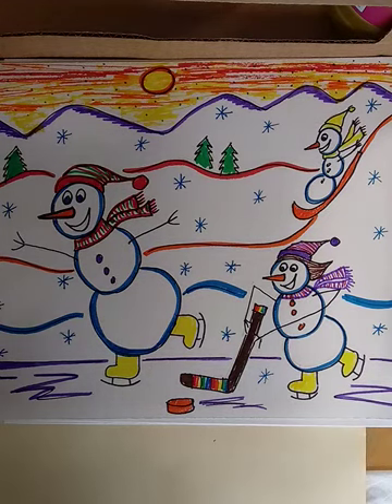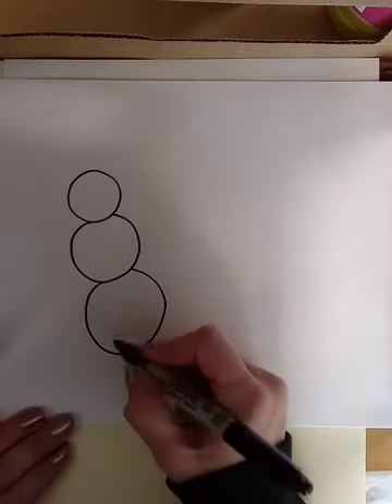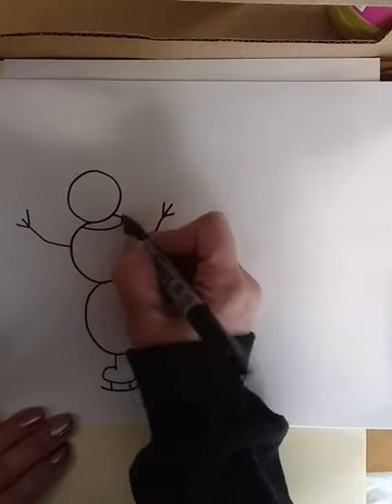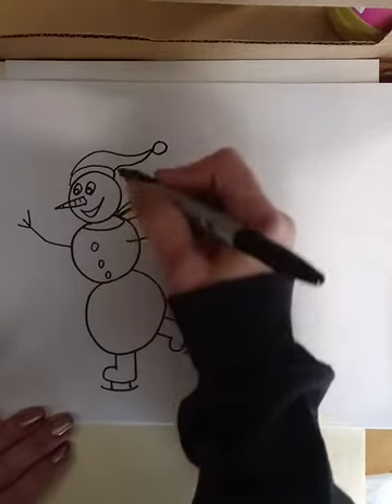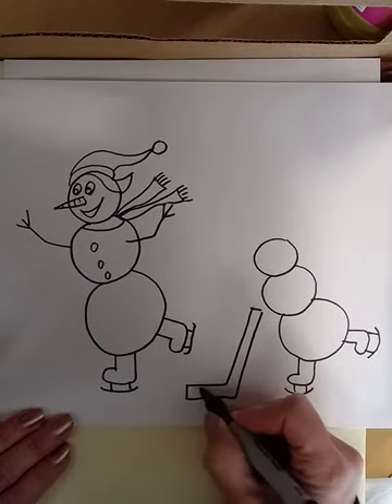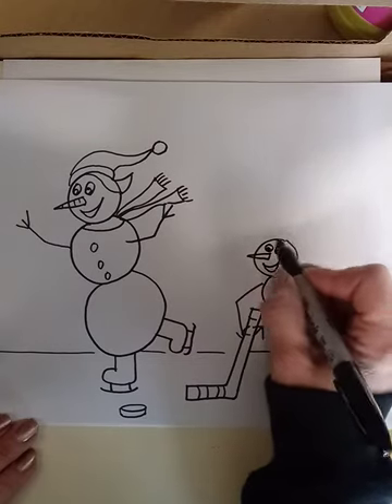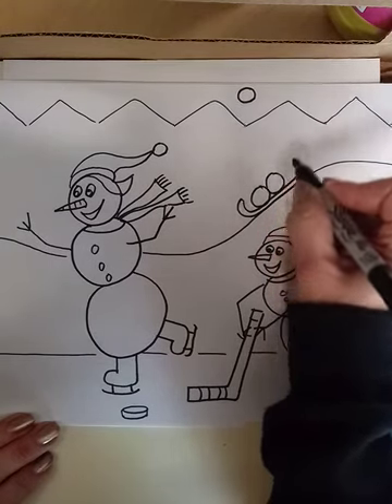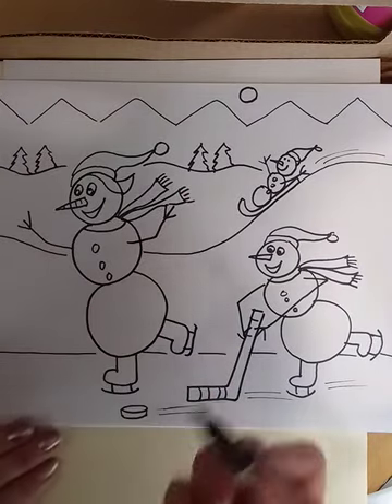how to draw snowmen at night playing hockey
This easy to draw picture of snowmen is made from simple lines and shapes. A fun story to read is "Snowmen at Night" by Caralyn Buehner. An artist for inspiration is Grandma Moses.